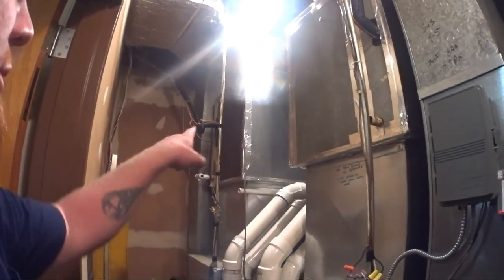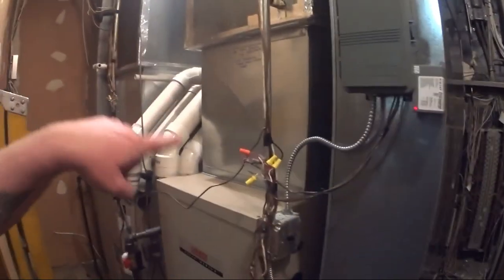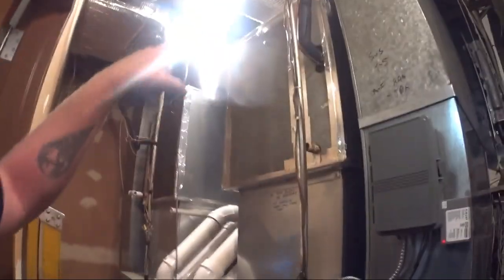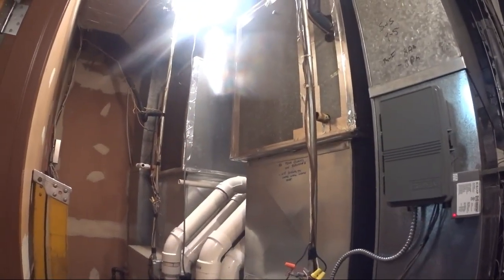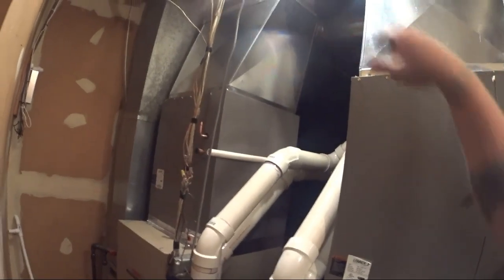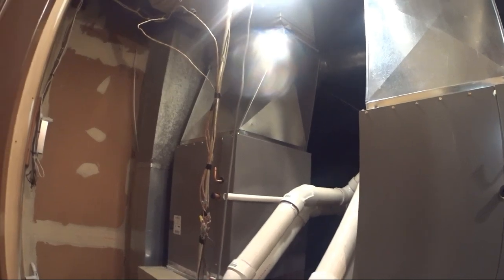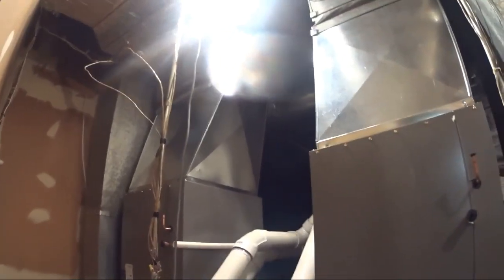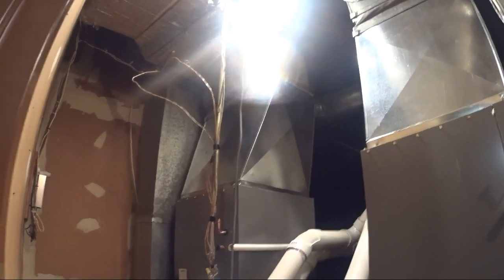HVAC Condensing unit and EVAP. Coil Replacement